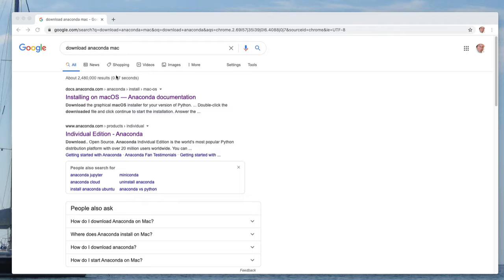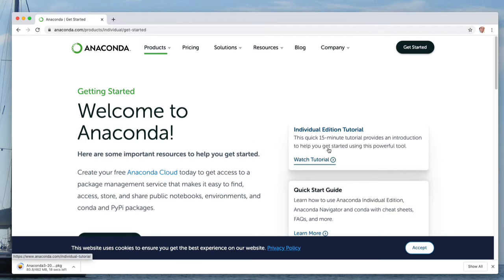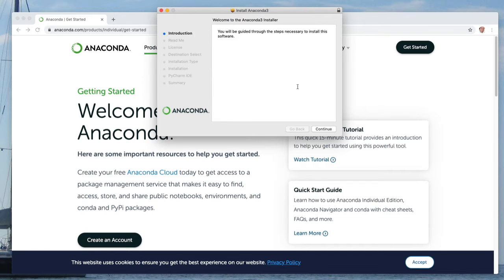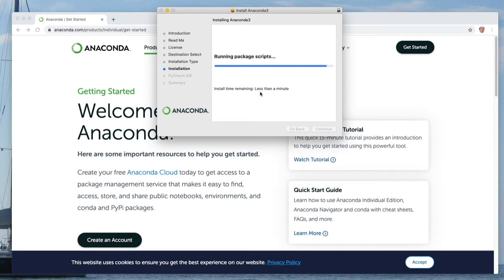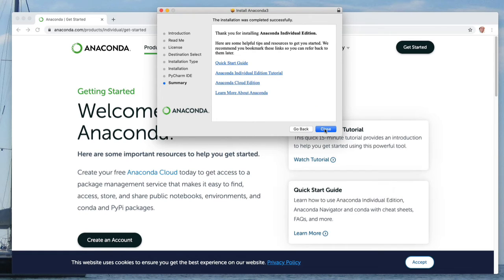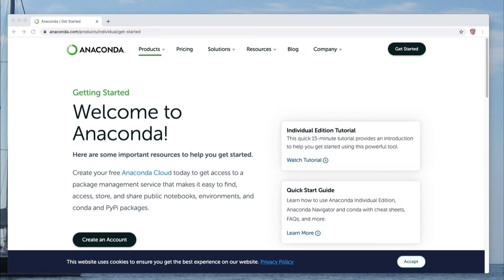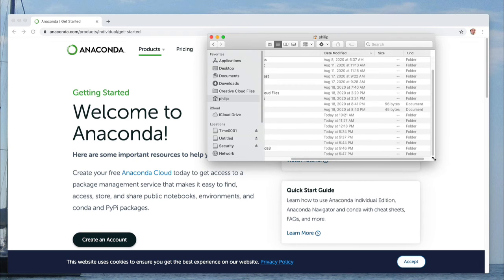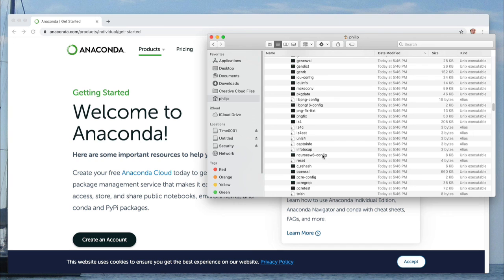L 02 Install Anaconda Mac v2